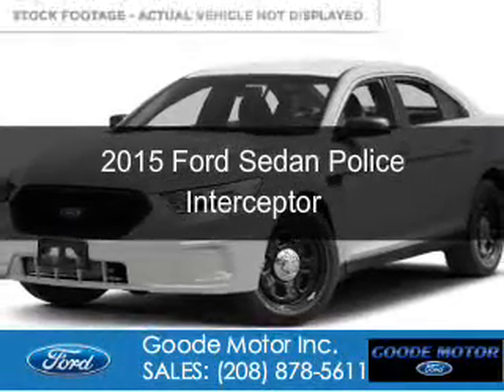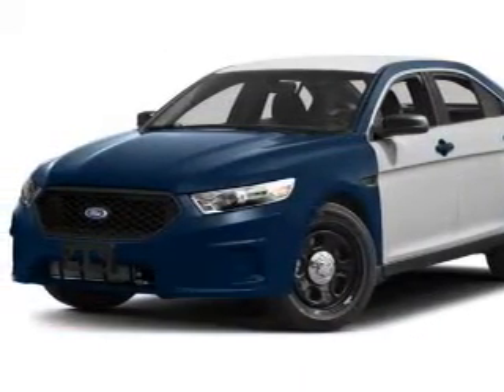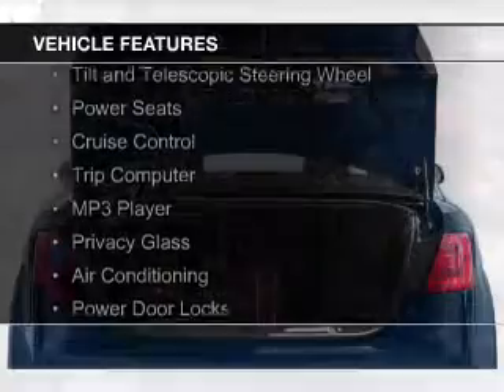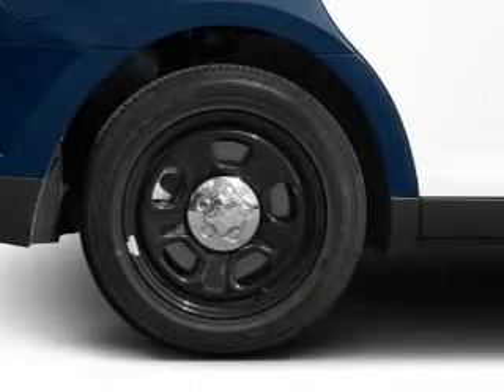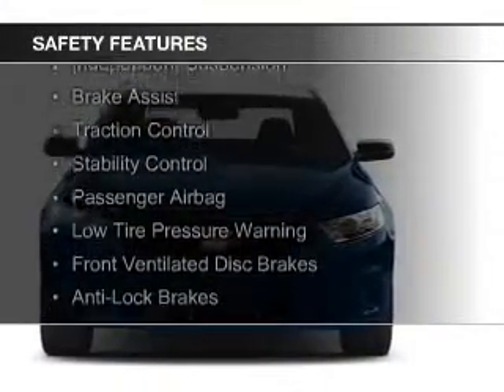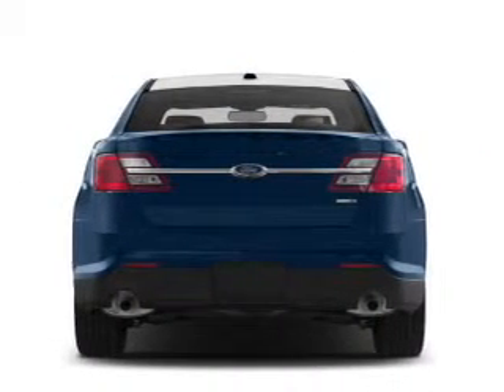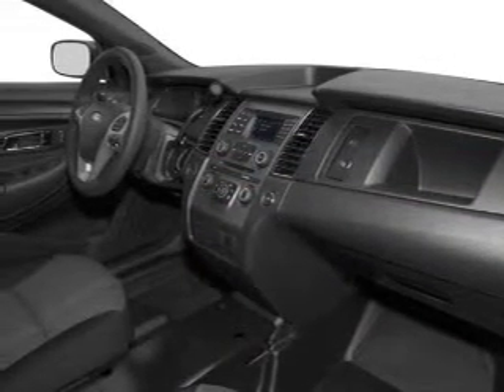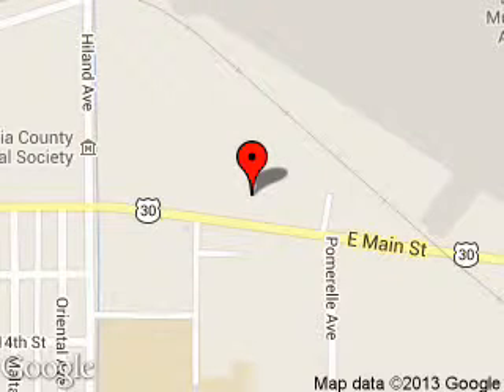2015 Ford Sedan Police Interceptor - Burley ID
Phone:
Year: 2015
Make: Ford
Model: Sedan Police Interceptor
Trim:
Engine: 3.7 liter 6 cylinder 24 valve
Transmission: 6-Speed Automatic
Color: White
Mileage: 10
Address:
1096 E MAIN ST